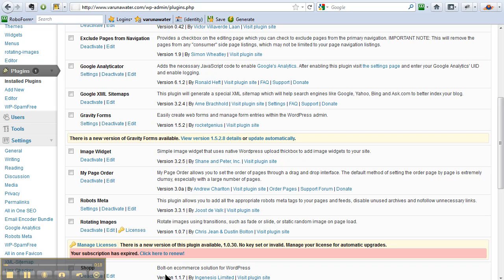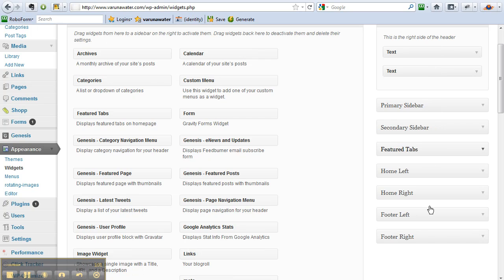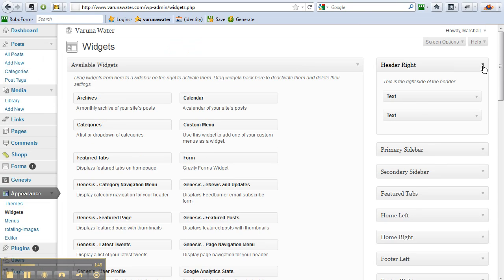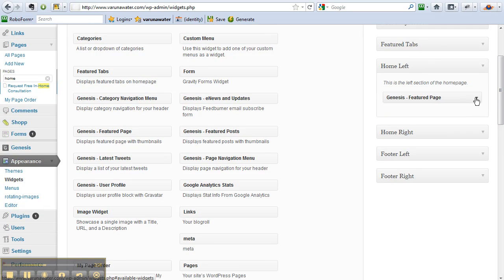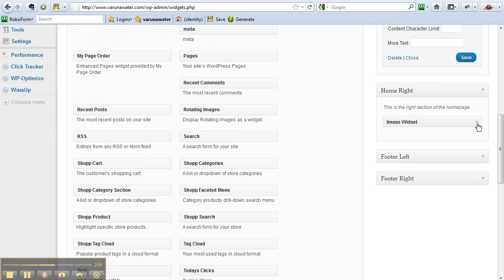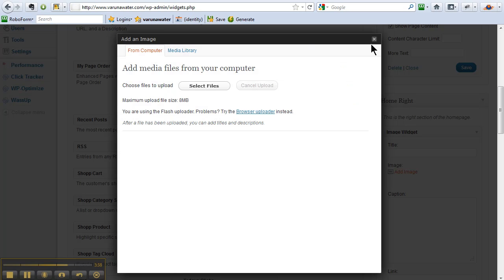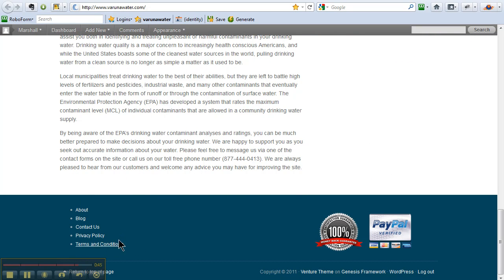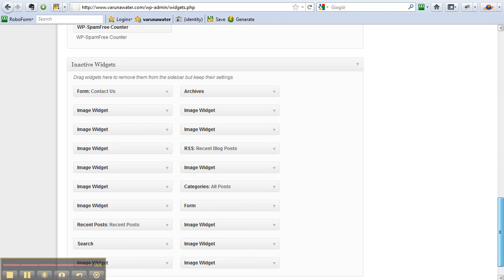Wordpress Training: Widget Overview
This wordpress training video will introduce you to wordpress widgets. Learn how to build and manage your own website for free.